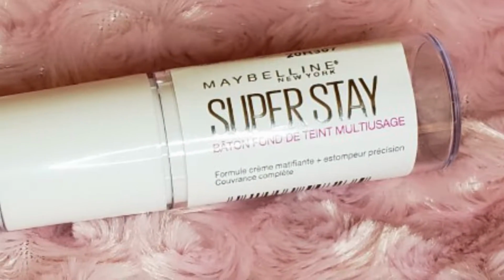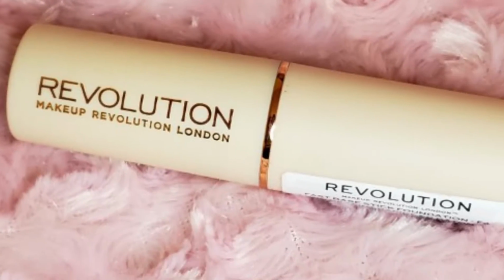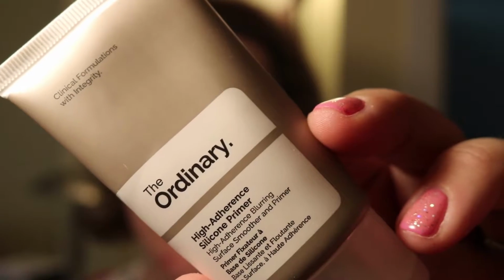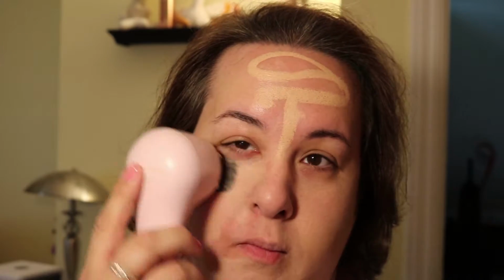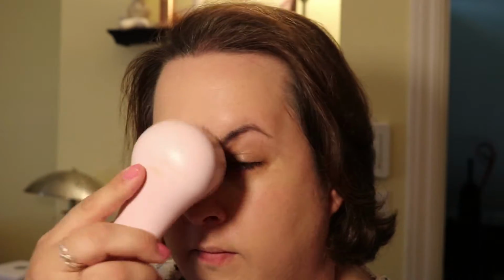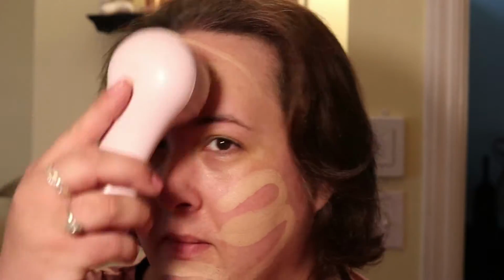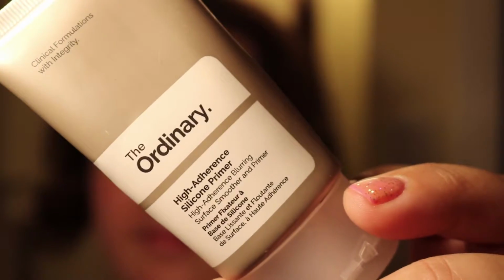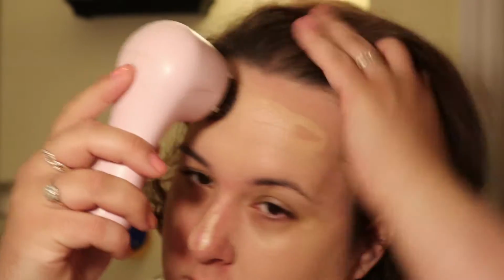Battle of the DRUGSTORE FOUNDATION Sticks || MOM MOMENT $$$ SAVing BEAUTY Products!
Because so many brands are now coming out with foundation sticks, I wanted to share with you my thoughts on 3 drugstore versions of this beauty trend. These convenient products also help you save major $$$ so you don’t blow your beauty budget!

Wear tests begin:
Maybelline @ 3:23
L’Oréal @ 6:00
Makeup Revolution @ 7:07

Products used:
Maybelline Super Stay Multi-Use Foundation Stick in #112 Natural Ivory
L’Oréal Infallible Longwear Shaping Stick in #401 Classic Ivory
Makeup Revolution Fast Base Stick Foundation in F4

Additional music:
Artist: Nicolai Heidlas and Alvaro Angeloro
Title: The Best Of Us